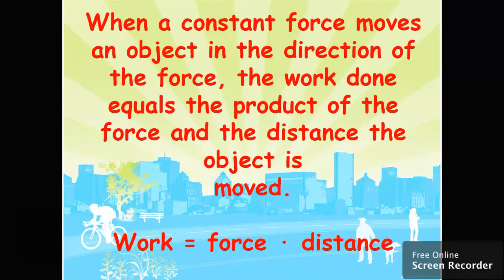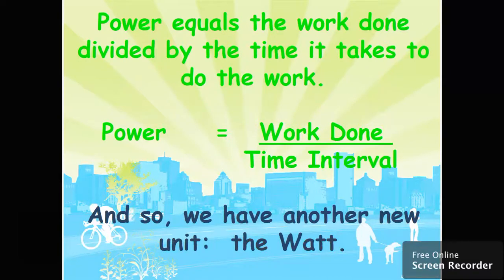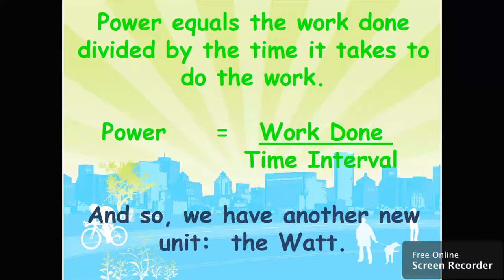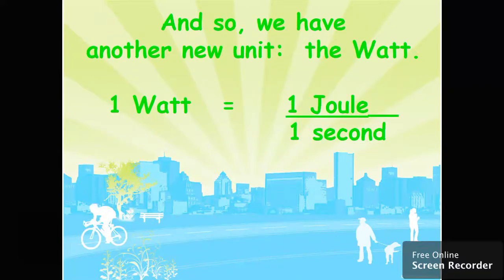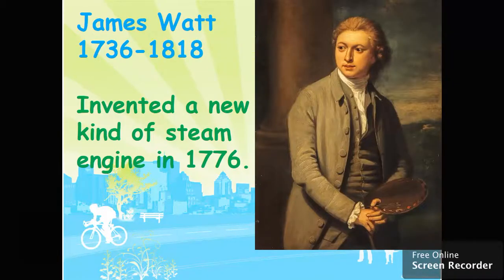8 2 Power PPT readaloud and explanation